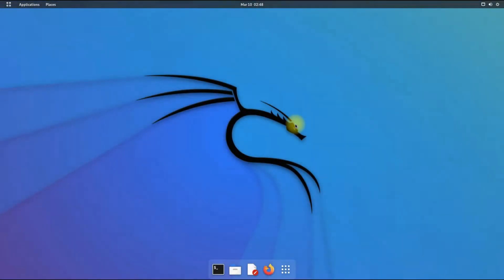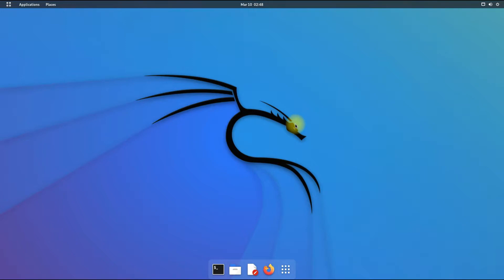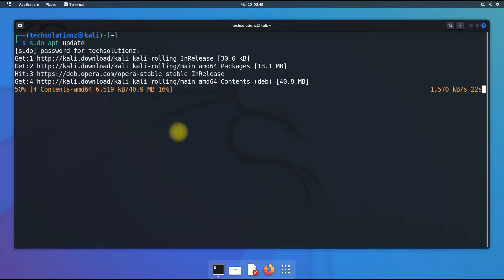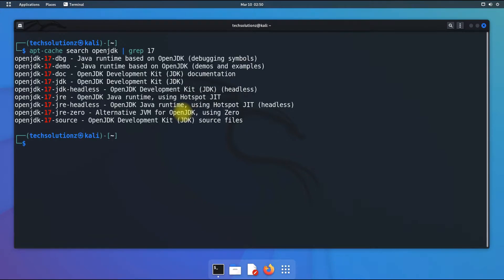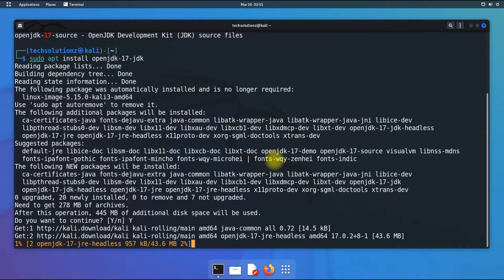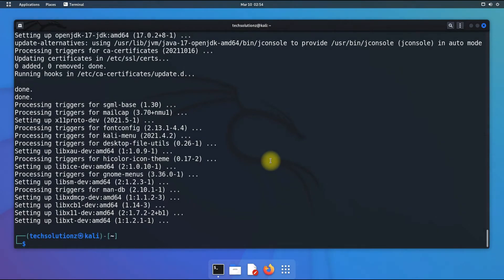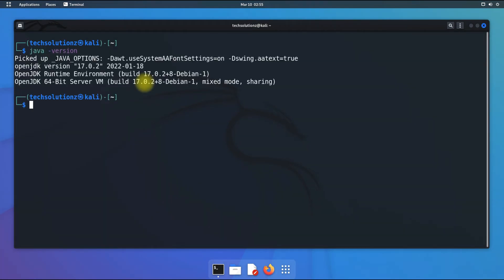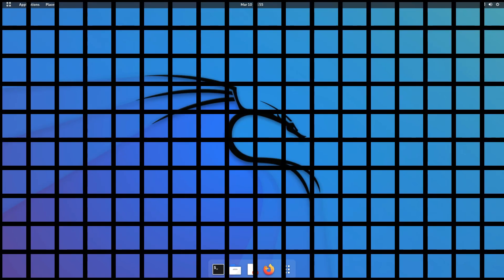How to Install Java 17 [ Open JDK ] on Kali Linux 2022.1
How to Install Java 17 [ Open JDK ] on Kali Linux 2022.1 | Java 17 on Kali | Java 17 Install Kali Linux 2022.1 | Want to Install Java 17 [ OpenJDK ] on your Kali  Linux 2002.1 ? Its easy to Install Java 17 on Kali Linux 2022.1 with Simple Terminal commands. Java 17 can be Installed on Kali Linux 2022.1 with apt Install command as Open JDK 17 is available in Debian 11 Repositories can be Installed directly. Give it a try.